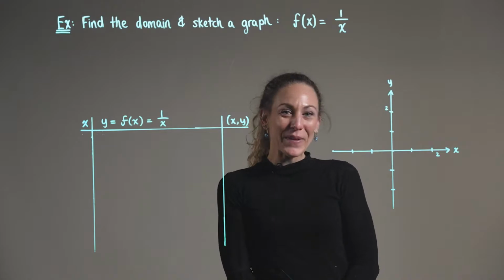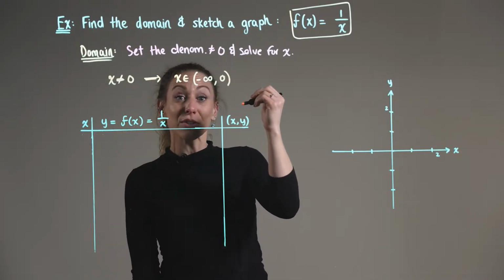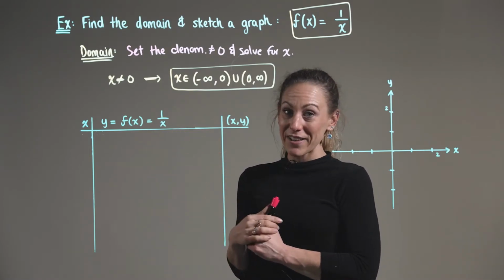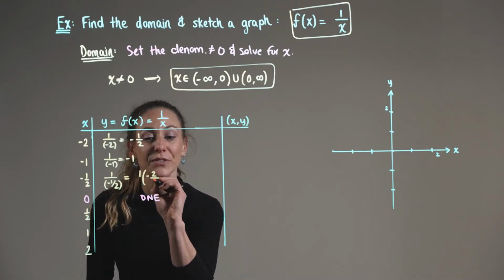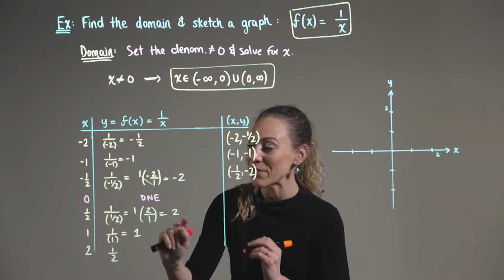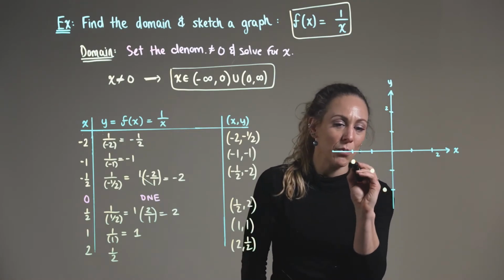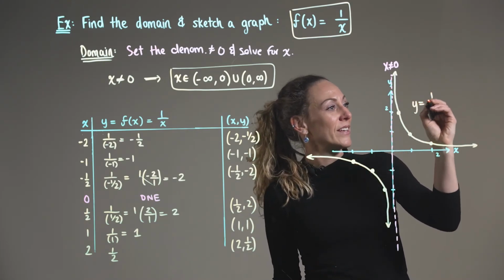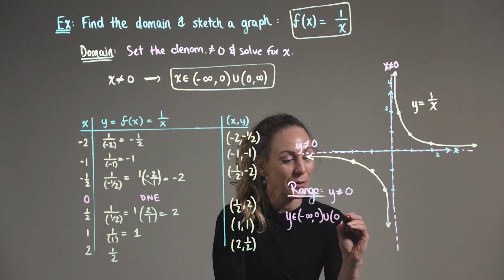Sketching a Rational Function (Example)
Find the domain and sketch a graph of the given rational function.